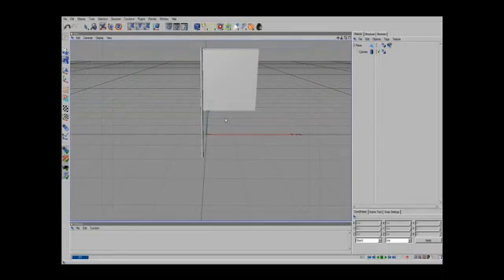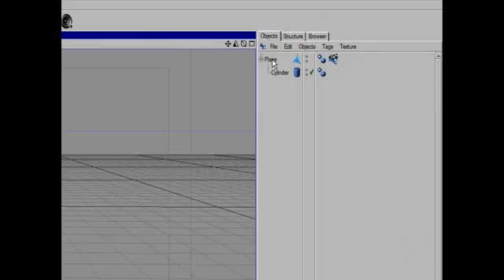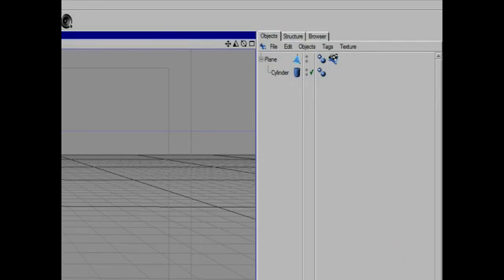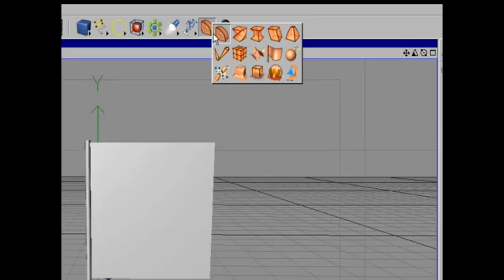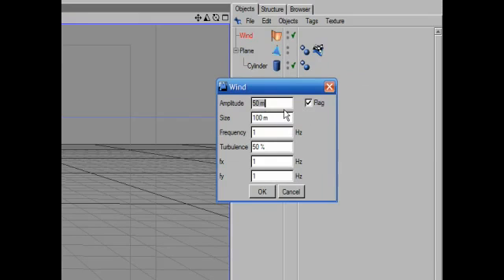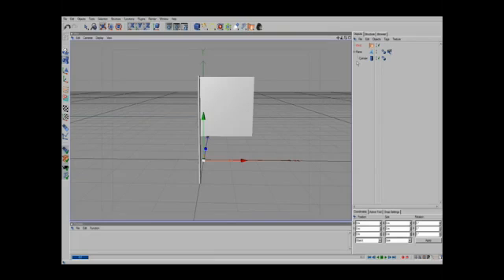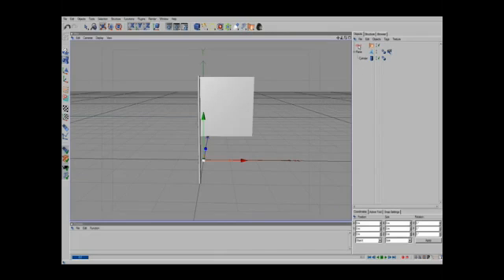Using Planes & Cylinders in Cinema 4D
Using Planes & Cylinders in Cinema 4D. Part of the series: How to Make a Waving Flag with Cinema 4D. Learn how to use planes and cylinders in Cinema 4D; learn more about 3D animation, modeling, and rendering software in this free instructional video.